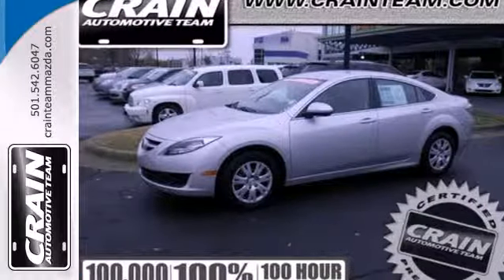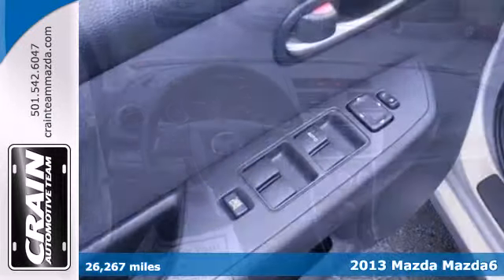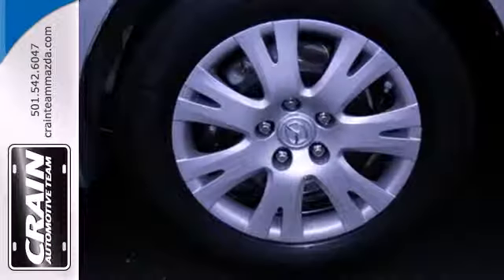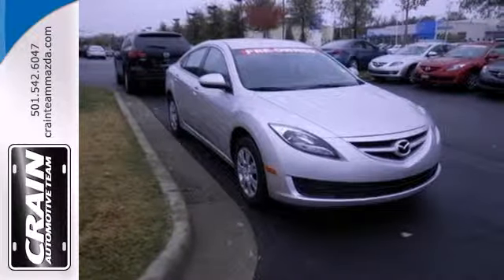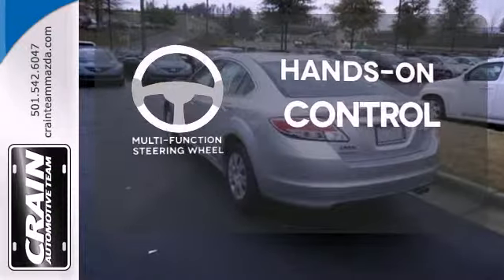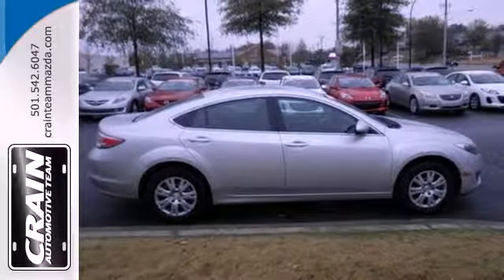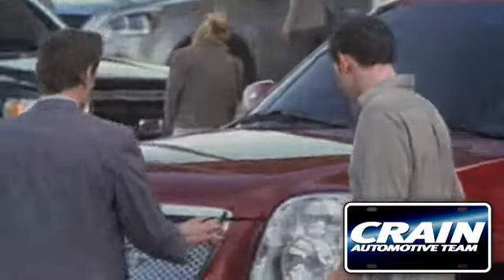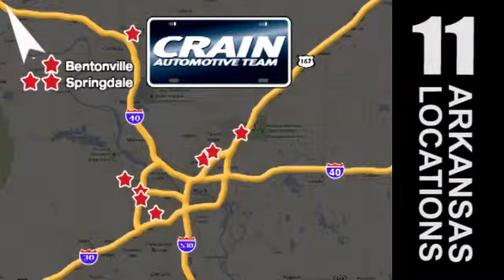2013 Mazda Mazda6 Little Rock AR Bryant, AR BM6459 - SOLD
Year: 2013
Make: Mazda
Model: Mazda6
Trim: Sedan
Engine: Gas I4
Transmission: Automatic
Color: Ingot Silver
Mileage: 26267
Stock #: BM6459
Thank you for your interest in one of Crain Mazda's online offerings. Please continue for more information regarding this 2013 Mazda Mazda6 i Sport with 26,267 miles. This Mazda Mazda6 i Sport is in great condition both inside and out. No abnormal wear and tear. Enjoy the peace of mind knowing this Mazda Mazda6 comes equipped with a manufacturer's warranty. There are many vehicles on the market but if you are looking for a vehicle that will perform as good as it looks then this Mazda6 i Sport is the one! Compared to other mid-size sedans, the MAZDA6 has sportier, more overt styling, as well as a driving demeanor to match--with more of an emphasis on crisp steering and responsive handling and a more engaging experience altogether. V6 's' models provide surprisingly quick acceleration, while 4-cylinder MAZDA6 'i' models are among the few in this class still offering a manual transmission. The MAZDA6's interior is also a refreshing departure from the boilerplate look of so many of today's larger sedans, and rear seating space and trunk space won't let you down. Strengths of this model include racy instrument-panel design, passenger and cargo space, Sporty driving feel, strong acceleration from the V6, and responsive steering Every new and pre-owned vehicle is backed by the Crain Commitment, including our 100% low price guarantee, a 100 hour love it or leave it exchange policy, and a 100 year 100,000 mile warranty. The Crain Team's Got 'Em!

Address:
11715 Colonel Glenn Rd